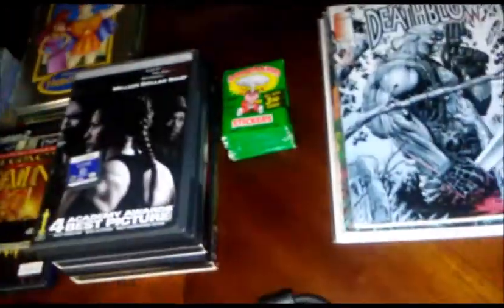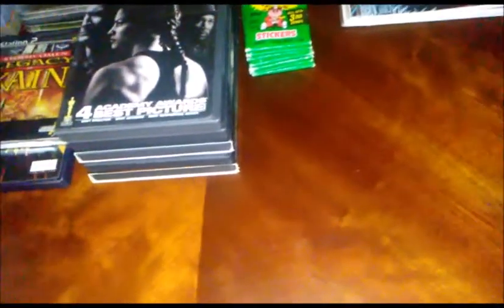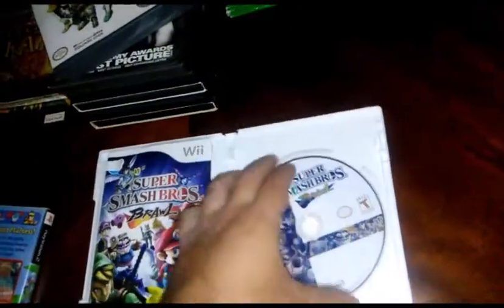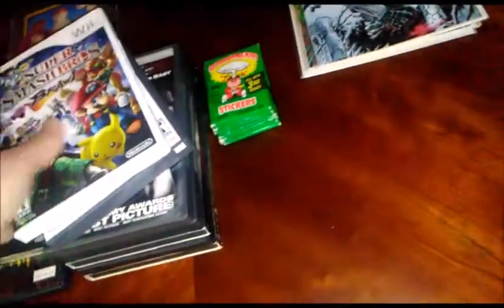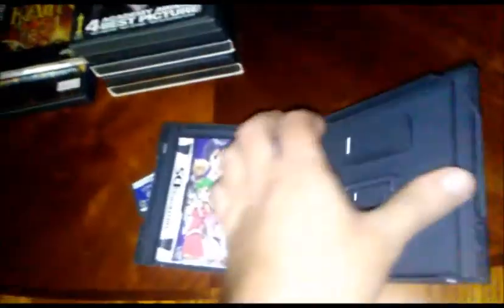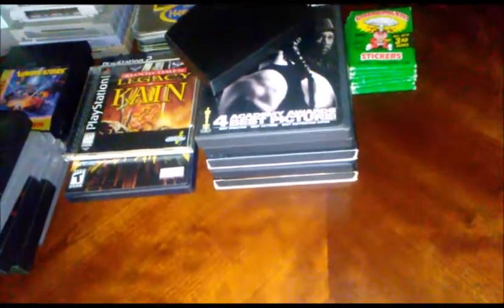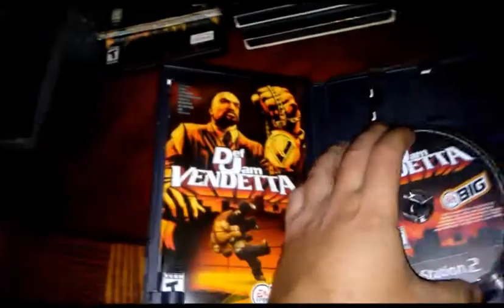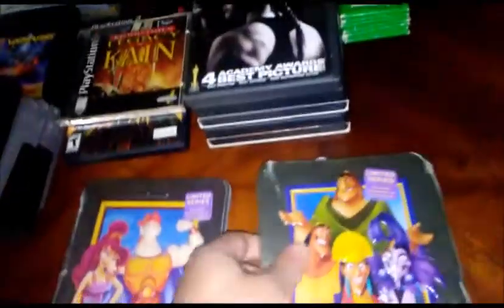THE SECOND LEGEND Video Game Pickups #9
What's up guys here is another video of me finding
great games, movies and comic books from garage
sales, flea markets and a Craigslist deal. Hope you